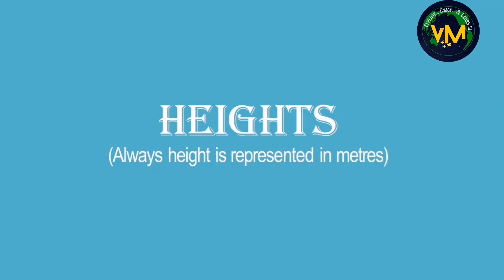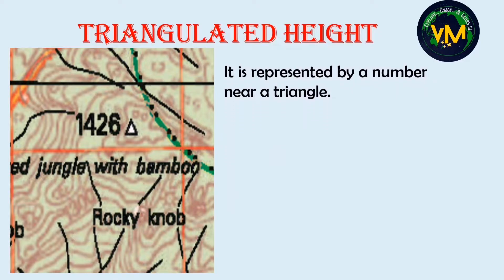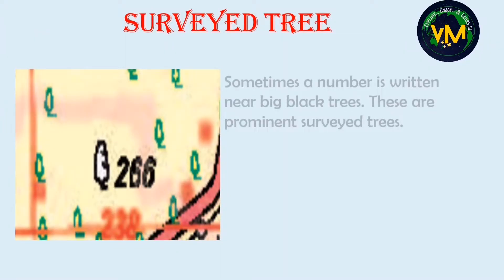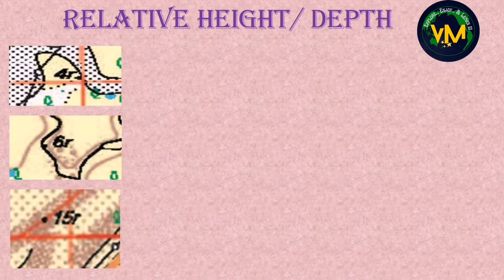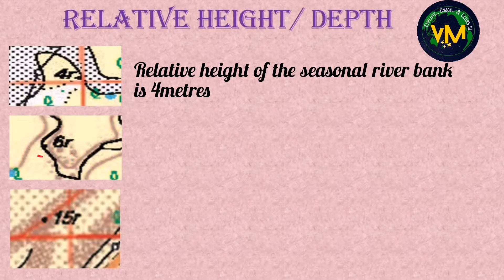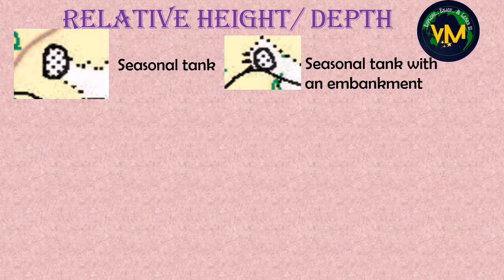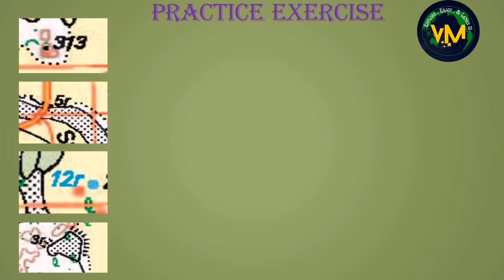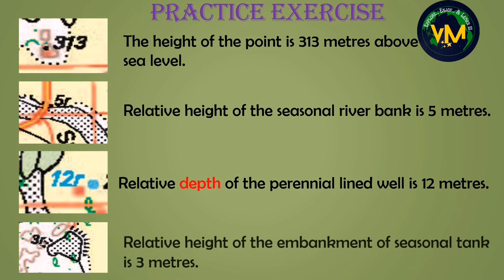Topographical map Part5 - Heights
Heights - A very interesting topic in Topo Map. Often repeated ICSE Board exam question too. I hope you understood the concept. All the best. See you in my next video until then...bye bye.